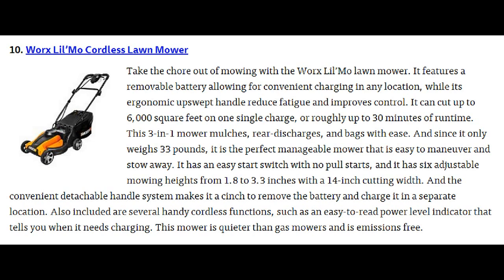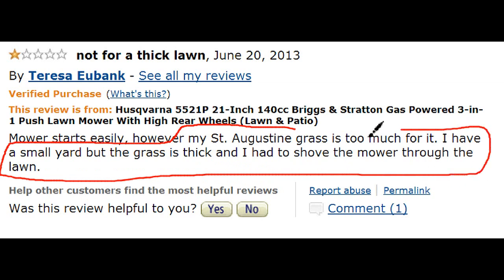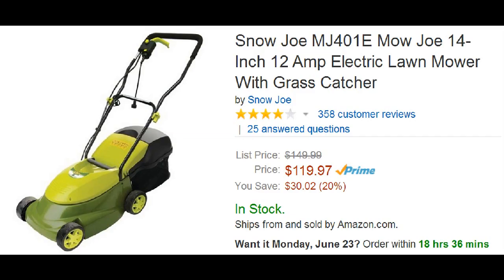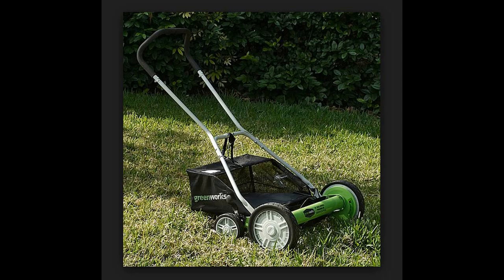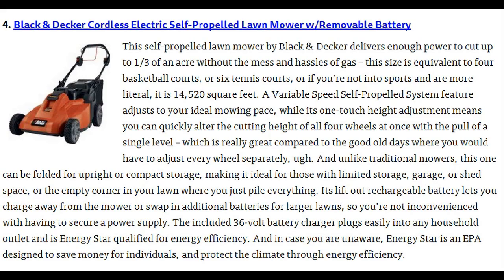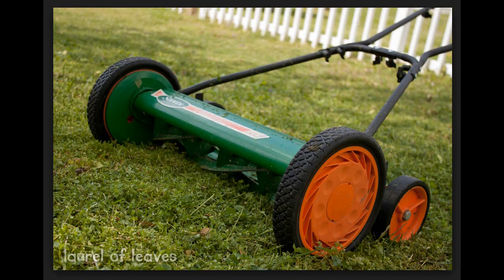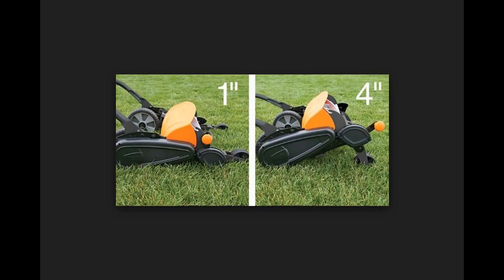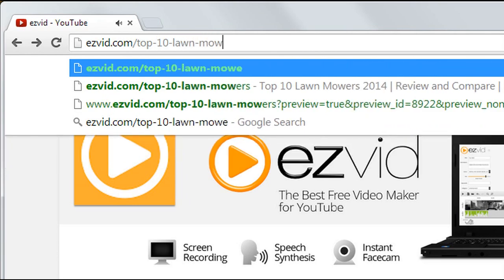Top 10 Lawn Mowers 2014 | Review